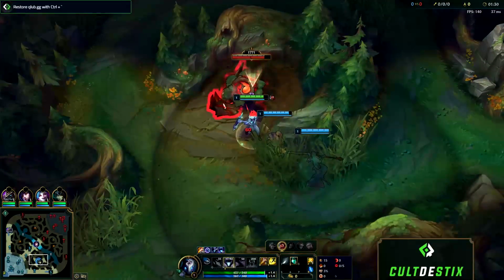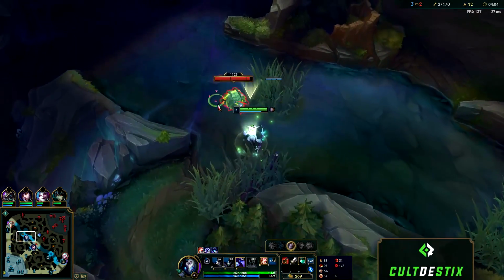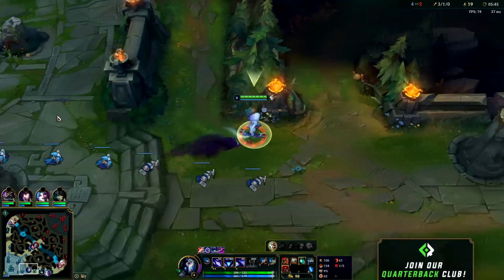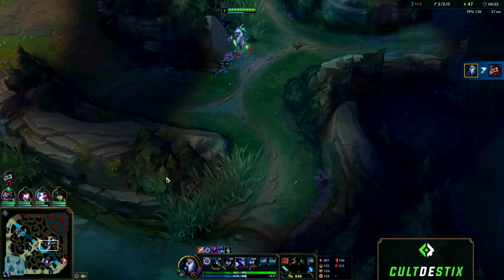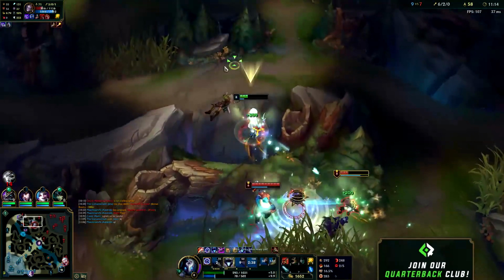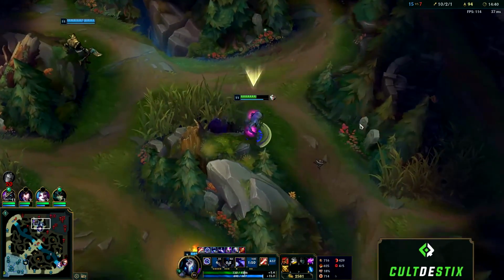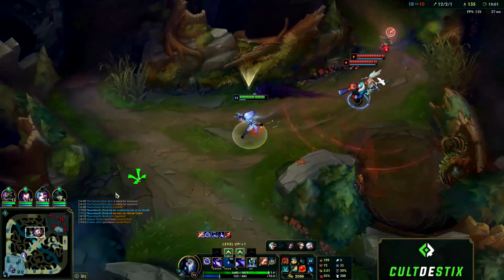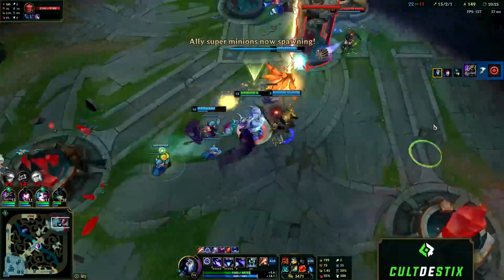How to Play Kindred Jungle Like a GOD - Kindred Jungle Commentary Guide Season 9 League of Legends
How to play Kindred Jungle like a GOD and Carry your Games. Kindred Jungle Guide / Kindred Jungle Commentary Guide League of Legends Season 9 Kindred Guide